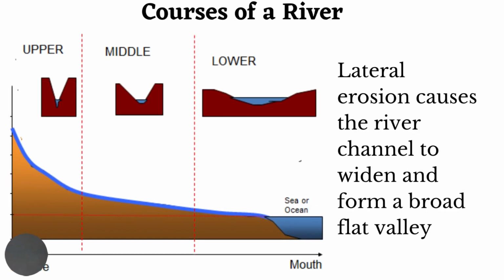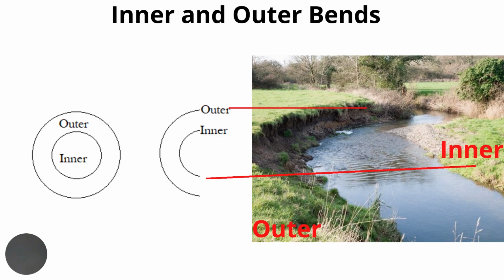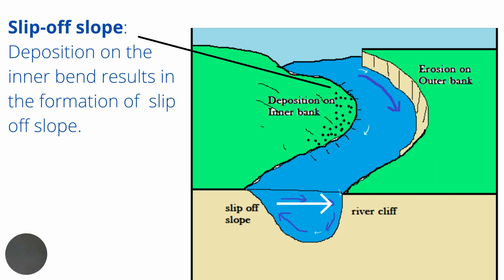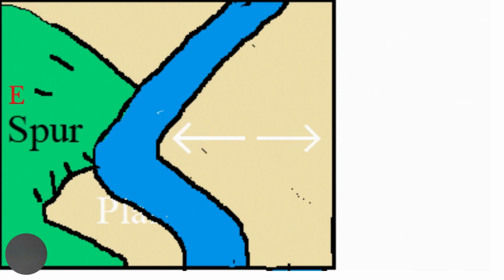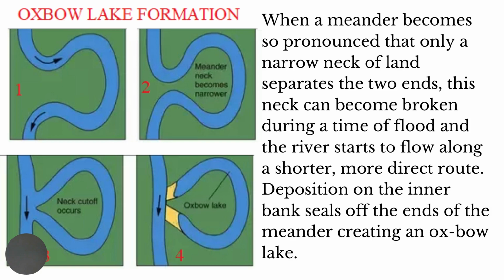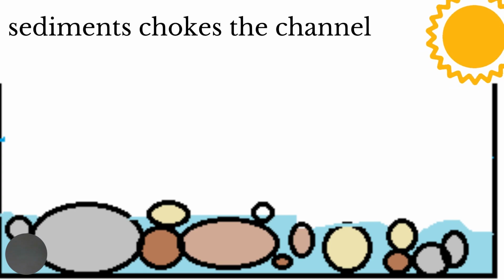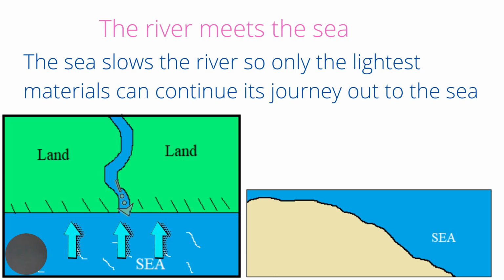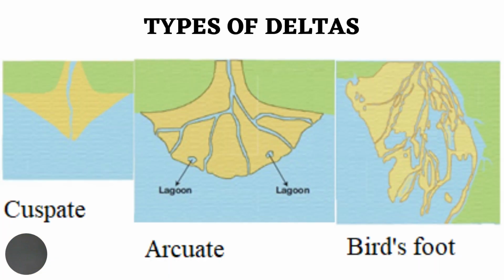Features formed in middle and lower course of a river (CSEC Geography)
Learn how fluvial landforms are created n the middle and lower courses of a river. These features include: river cliff, slip off slopes, flood pains, braided channels, oxbow lakes and deltas.